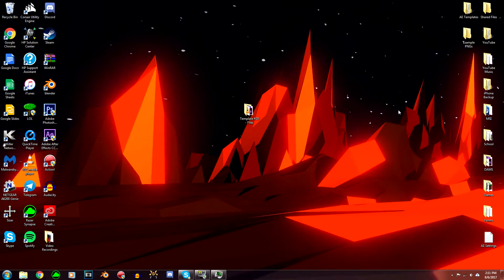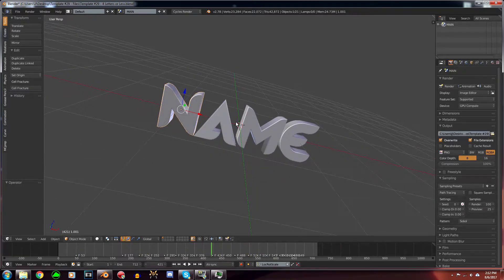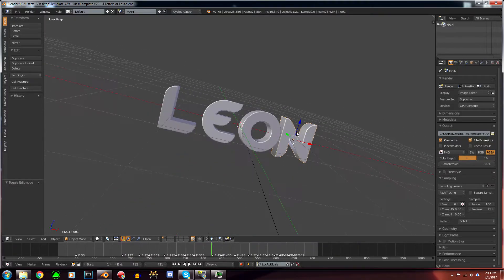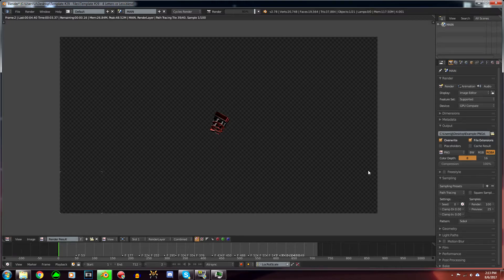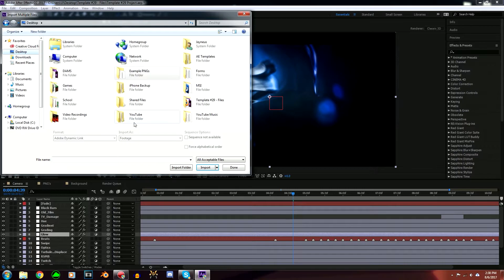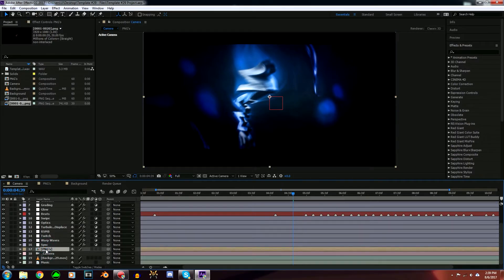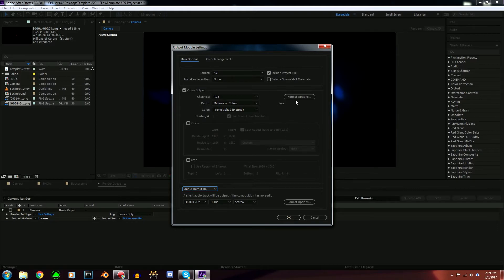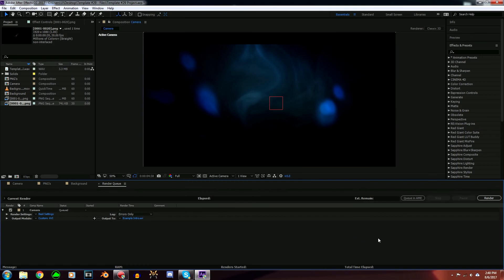[BLENDER + AE] RED SYNC INTRO TEMPLATE #29 + How to Render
⚫️ TEMPLATE CHANNELS: PLS DOWNLOAD VIDEO BELOW ⬇️⬇️⬇️
~Info Below~
Required for Rendering this Intro:
⚫️ Blender

⚫️ Plugins for AE:
- Sapphire Plugins
- Video Copilot
- Magic Bullet Looks
- RSMB

★Lightroom : Mine
★Materials : Mine
★FPS : 60
★Font : Magmawave
♦Software used : Blender + After Effects

Recording and Editing Software:
🎥 Sony Vegas
🎥 Action!
🎥 Blender

PC Specs:
- Windows 7 Home Premium 64 bits
- 8 GB RAM
- 2 TB of Memory
- Triple Monitors

~ Jayneus ♥